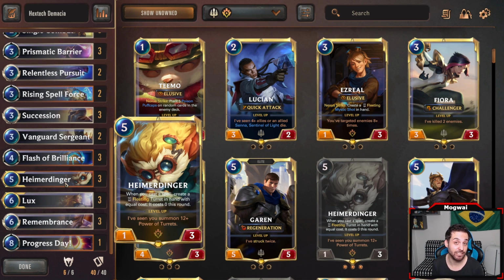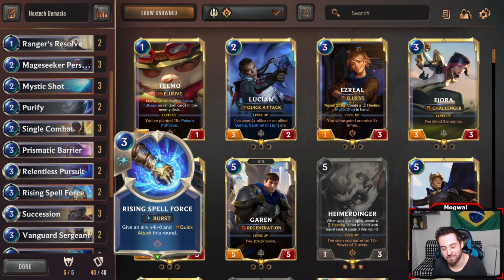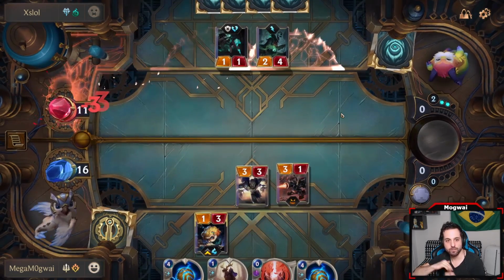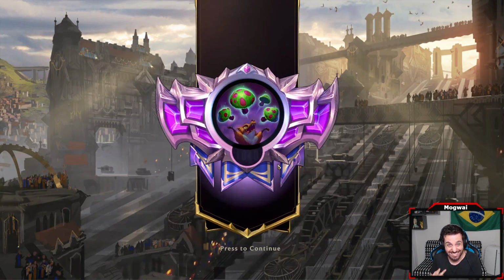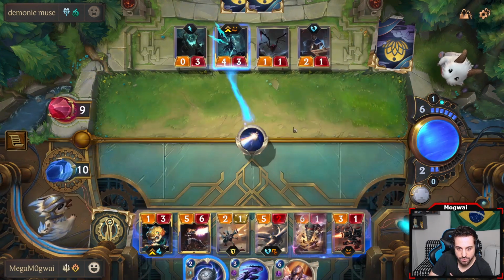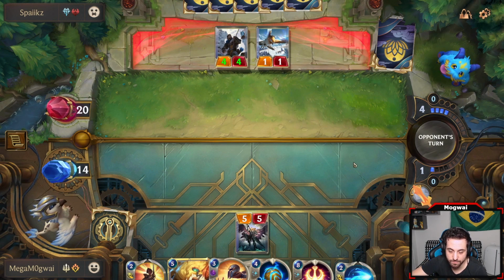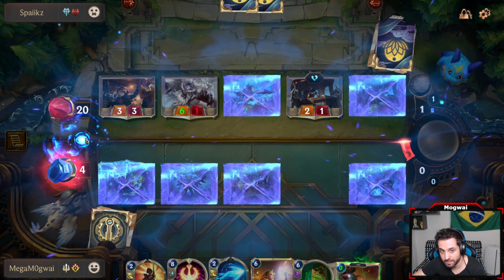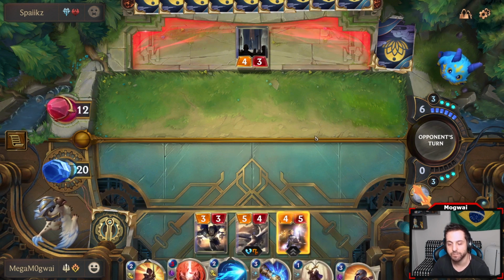HEIMERDINGER is Back?!? | Legends of Runeterra Deck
Skip Deck Guide to Gameplay: 09:37
Code: CEBAMAIADIQCCKBKF4BQCBAQGQ4AGAQBAQNTEAICAADQGAIAAYKTEAIBAECDC